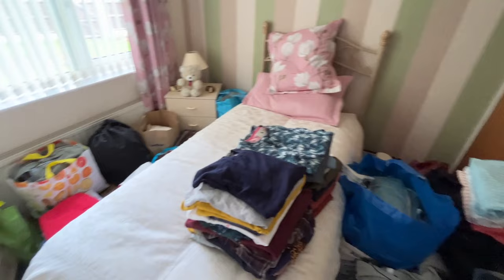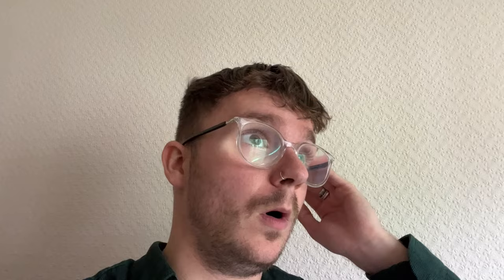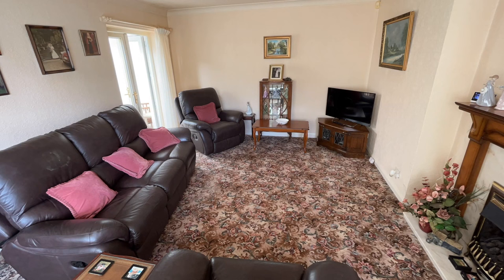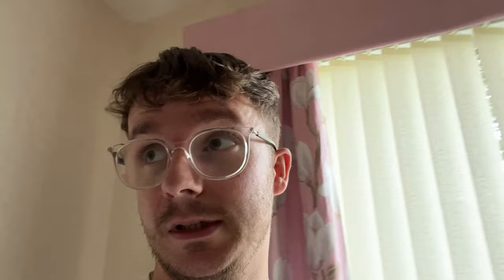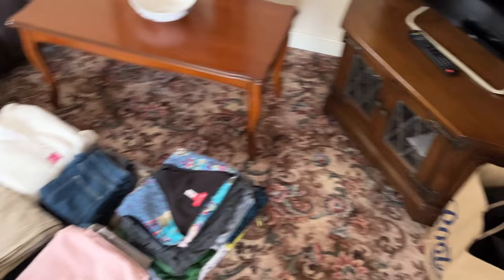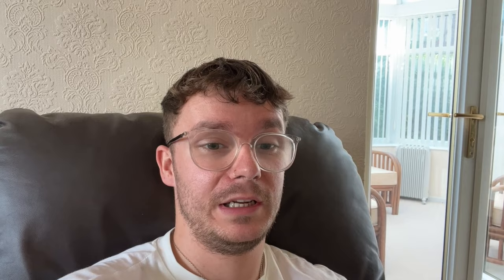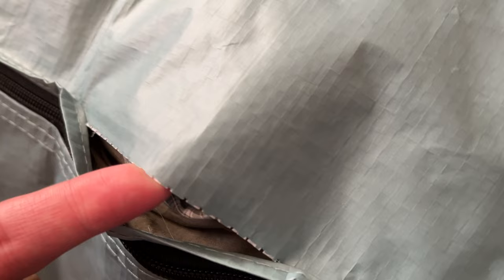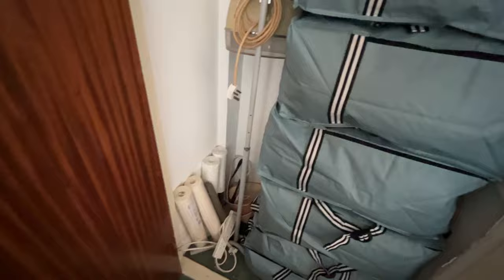How Much Stock!? Organising My Backlog | Part Time eBay Reseller | Jack Parish